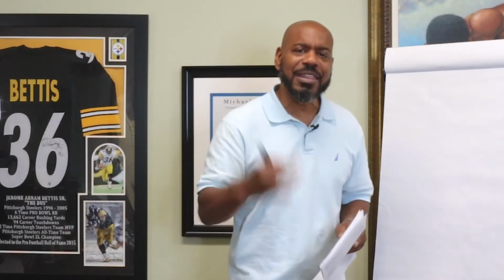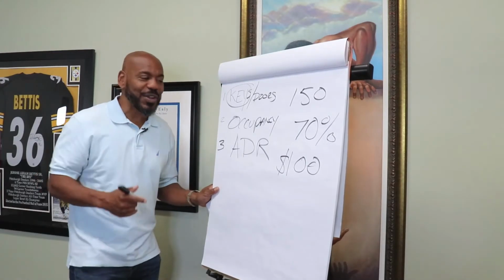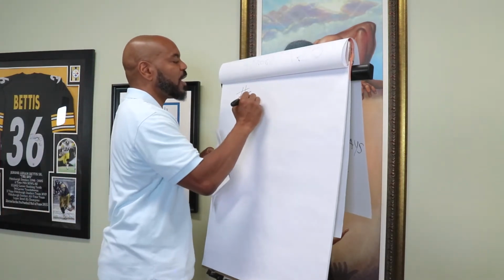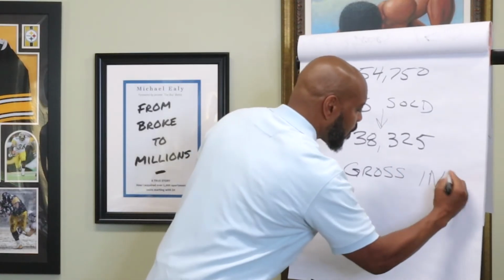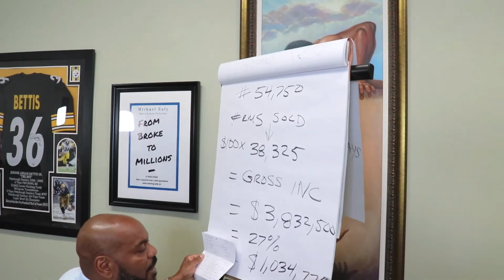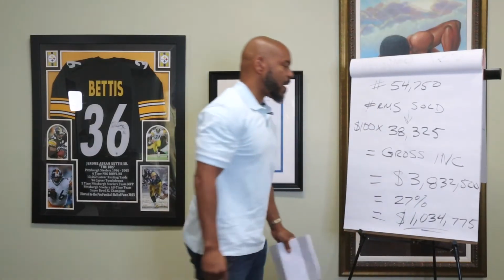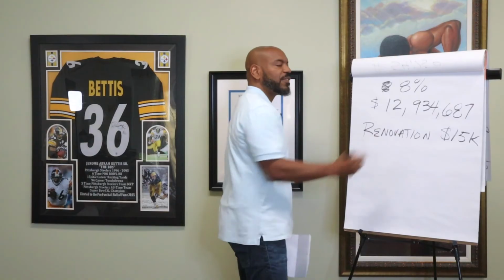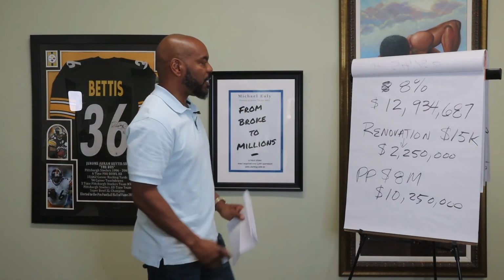How to Analyze A Hotel Deal (Quickly!)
In this video, I showed you the basics of analyzing hotel deals.

If you want BIG money, you gotta do BIG deals. But you might be saying "But I don't have the money to do big deals." But let me tell you: that's just an excuse. Back in 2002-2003, I lost everything - even became homeless. BUT, I rose from all that and I now own over 1500 apartment units and I now buy hotels all over the US. To learn how I did it, read my book

I also figured out the "hacks" that enabled me to acquire apartments and hotel deals with little to no money down. Moreover with apartment or hotel, deals where I need money, I learned how to raise the money from private investors. If you want to learn how to raise massive amounts of private capital and know the "hacks" to doing BIG deals, go

Lastly, if you're already an experienced real estate investor with a few rental properties and you want to scale up, then let's set up a call to see HOW we can help you. We partner with experienced real estate investors to do BIG deals together. To set up a free call to explore whether we're a good fit for each other, set up a call